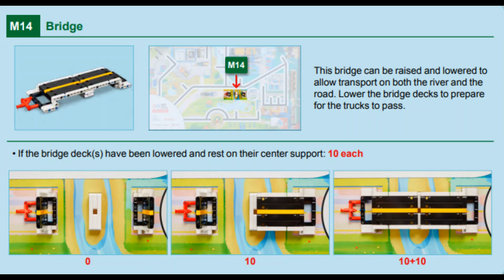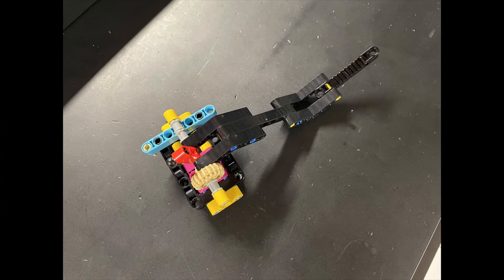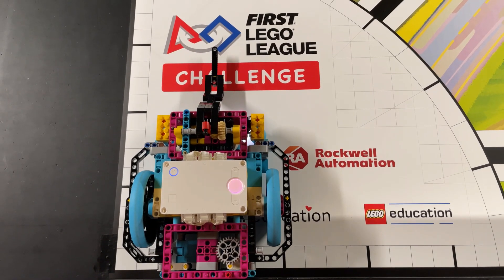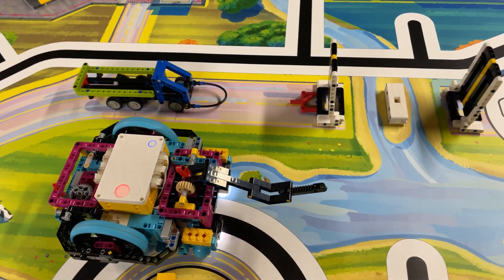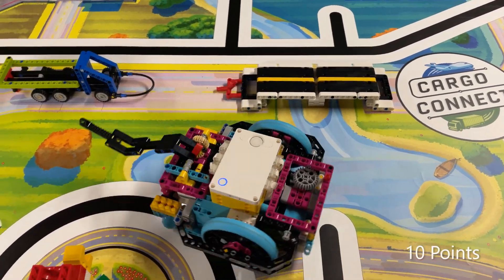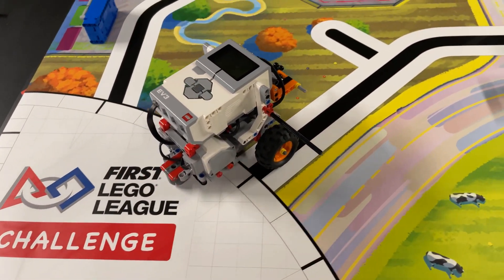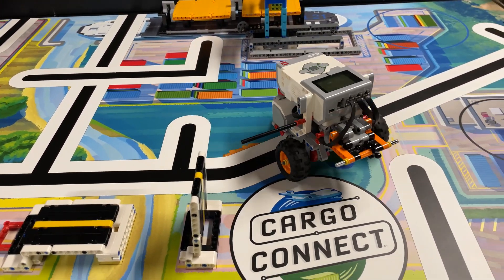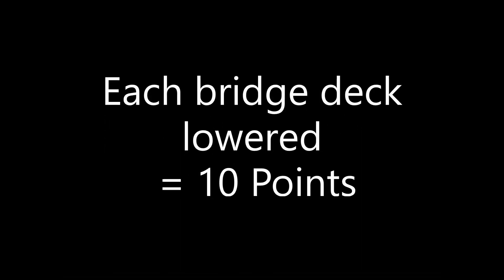2021-2022 FLL CARGO CONNECT M14 Bridge solutions with EV3 and Spike Prime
This video shows the completion of the Bridge mission (M14) from this years 2021/22 Cargo Connect robot game using the Spike Prime Advanced Driving Base and EV3 Driving Base. Do not watch if you do not want to see this mission being done. Hope you enjoy!

Intro: 0:00
Background: 0:15
Spike Prime Attachment: 0:35
Spike Prime Robot Solution: 0:45
EV3 Attachment: 1:14
EV3 Robot Solutions 1:20
Scoring Analysis: 1:48
Outro: 1:55